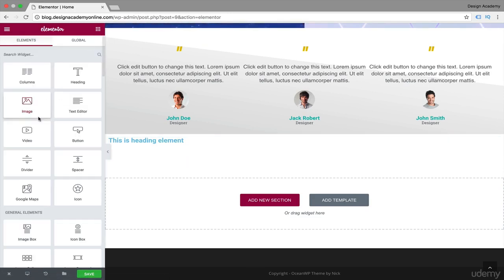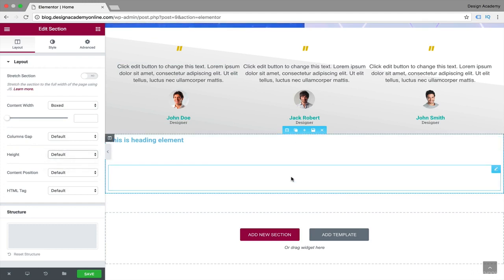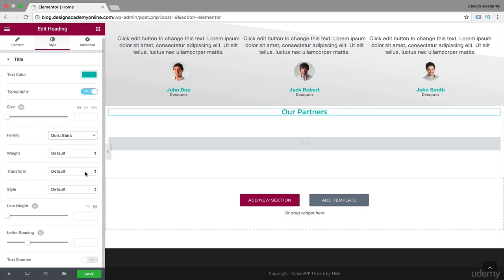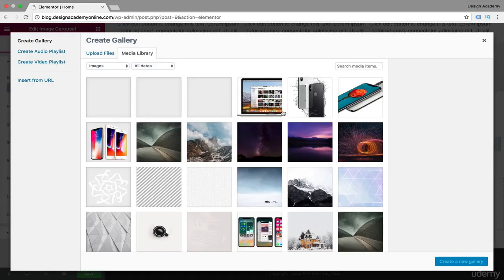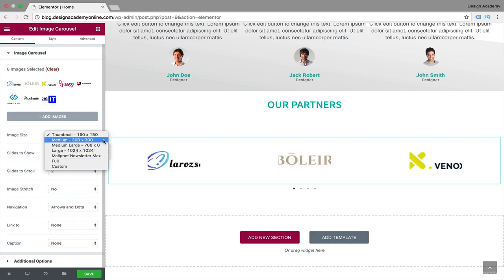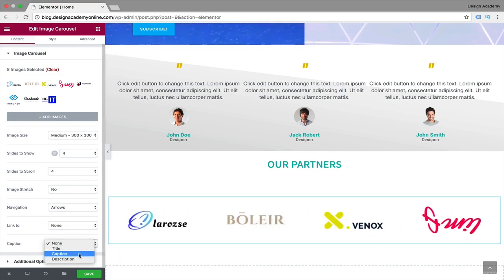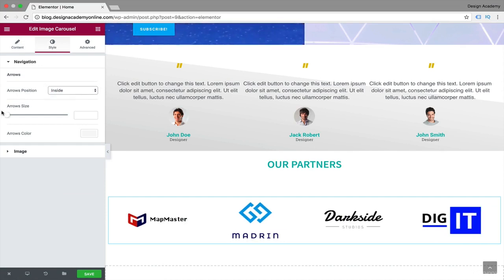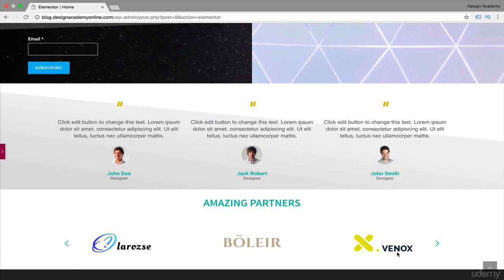17 Wordpress Image carousel section design Wordpress home page Design & development